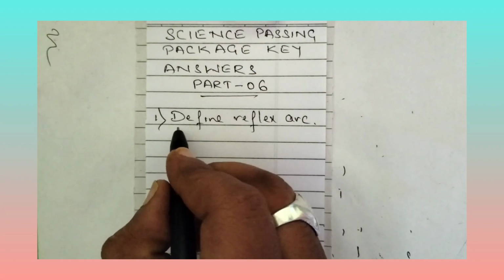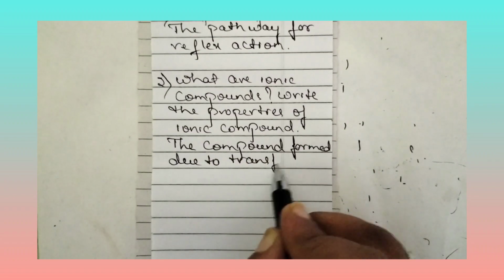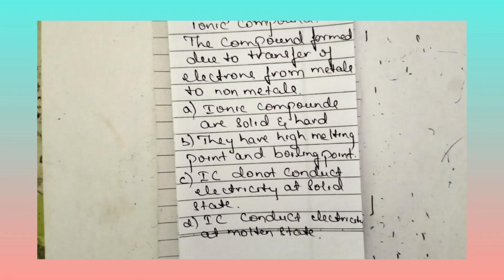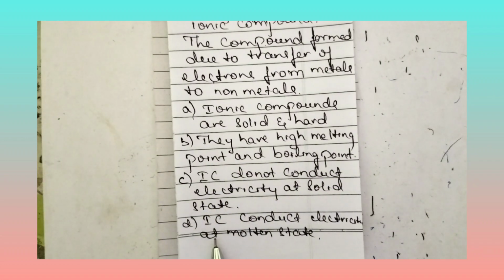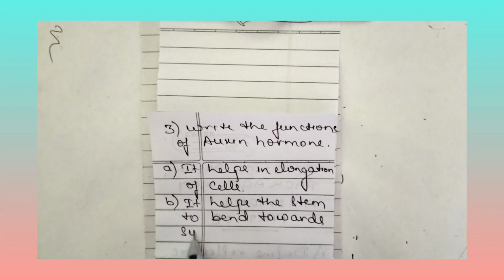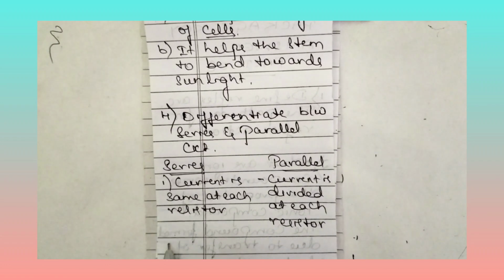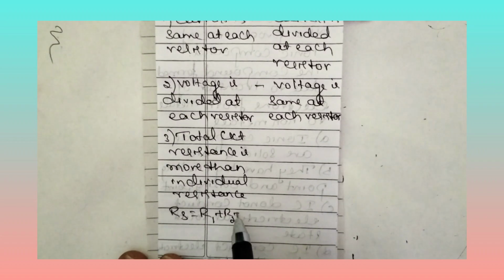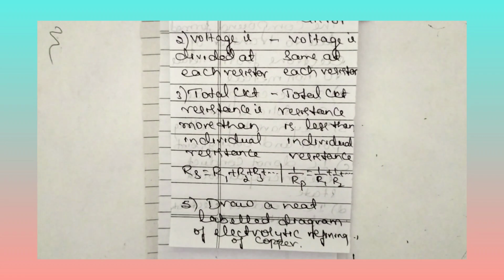CLASS 10 SCIENCE PASSING PACKAGE KEY ANSWERS PART 6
This video is about class 10 science passing package

Watch this video to get science passing package key answers of class 10 part 6